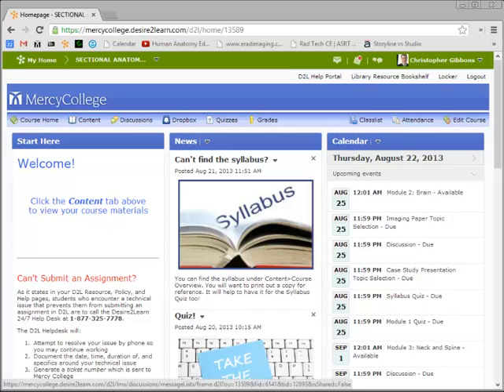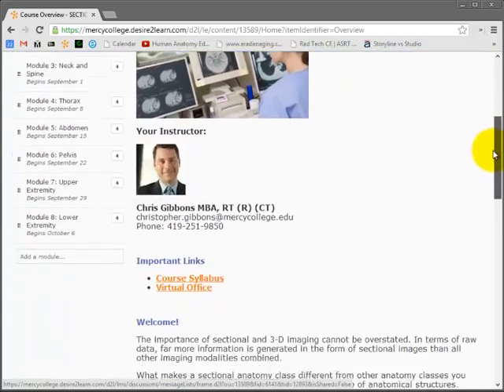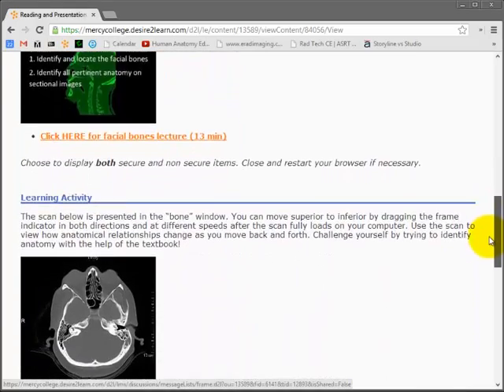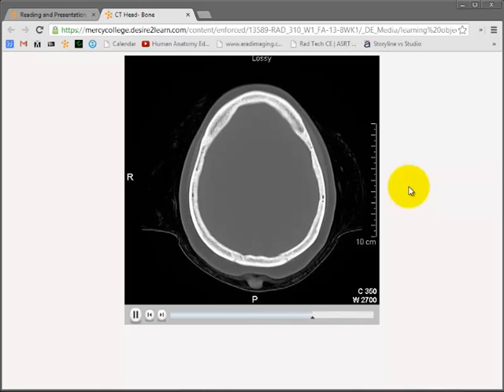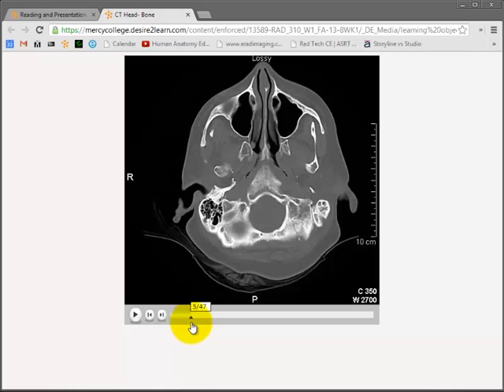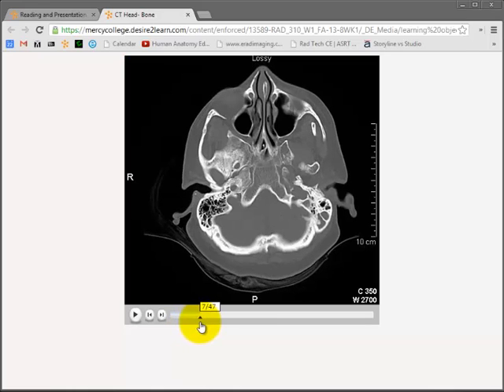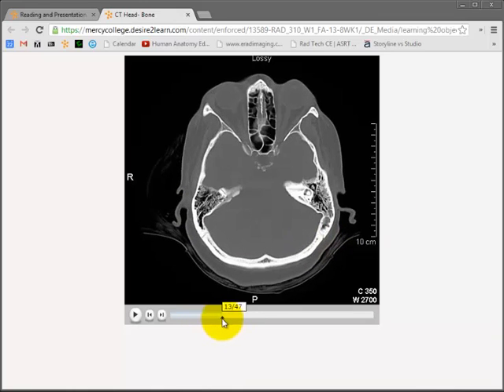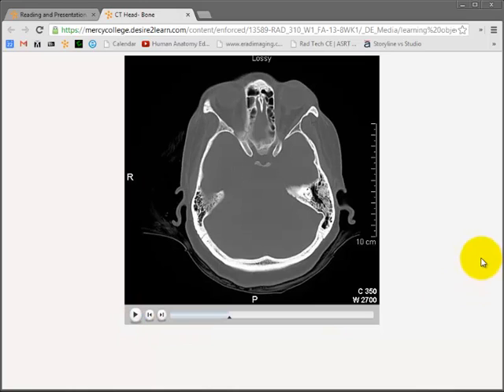RAD 310 Topic Paper